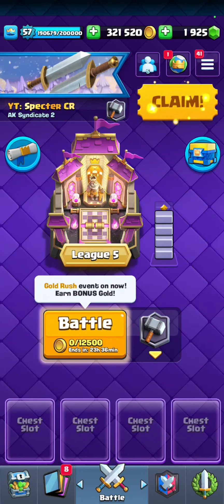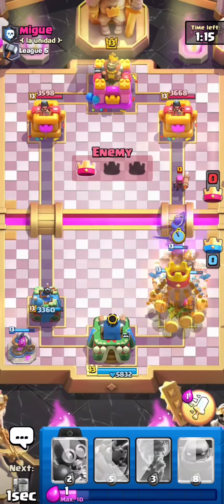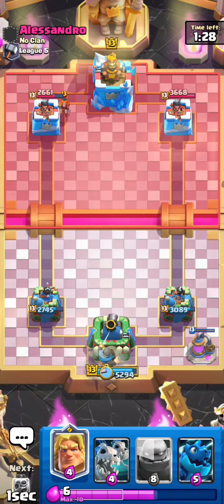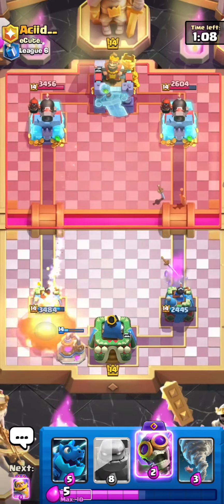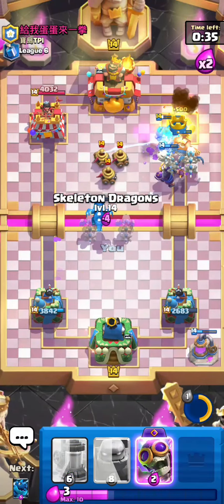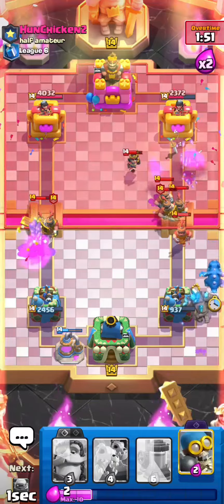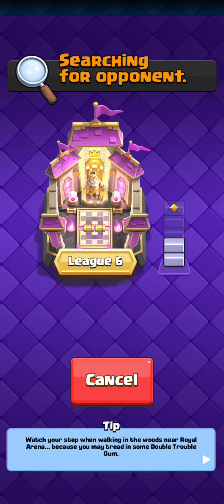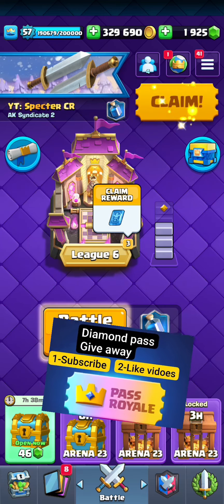DISCOVERING NEW META IN CLASH ROYALE - NEW GOLEM PUMP BEATDOWN DECK🏆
Hello Guys , Welcome to your channel and This fabulous Video , In To this New Video I'm Going to Play With "NEW META" Actually the updates of "Golem pump"  That I will comuntry on Battles and say How we should play With this Deck.

after nerfing unfair phoenix All our Golem Decked totally destroyed , But I think Golem pump Never dies and comeback stronger than ever . Really I can't even think that Golem pump dies 😁.

This Deck contains: Golem , EVOLUTION KNIGHT , skeleton dragons, EVOLUTION BOMBER , Tornado , Golden knight  and elixir collector Which we have 2 buff card I mean skeleton dragons and Battle healer  in our Deck.

If you're looking for the best DOUBLE EVOLUTION Clash Royale deck , then check out this golem deck ! This deck is" powerful" and easy to use , making it a great choice for beginners or people who just want to Win Consistently ! Let us show you how to beat all the other decks in the game with this powerful golem deck !

This clash royale golem deck is one of my favorite  new  golem deck😍 ! The golem skeleton dragons combo is substantially stronger than the baby dragon & RIP phoenix could ever hope to be ; this clash royale golem skeleton dragons deck combo does more damage , revives , and has better synergy with the lumberjack & edrag . The rage from the lumberjack and the stuns from the electro dragon  and healing From battle healer ensure that , this golem clash royale deck can get massive damage . This clash royale golem deck is the best golem deck in the clash royale meta right now ! Once you get an elixir advantage with your elixir collector & efficient defenses with tornado king tower activations it's easy to safely build up big golem pushes that your opponent can't defend . This golem beatdown deck is the best clash royale deck if you want to learn how to play golem in clash royale .

I give you some tips so you can hopefully learn and become a better Golem player .

➤ Creator Code : GolemCR

best deck for top ladder and best deck for midladder and best clash royale deck and best deck clash royale

GOLEM DECK IS BACK in CLASH ROYALE BEST GOLEM DECK for TOP LADDER _ Specter CR

% 100 WINS RATE with BEST GOLEM DECK IN CLASH ROYALE 👌

THE STRONGEST CLASH ROYALE DECK

TOP LADDER PUSH WITH BEST GOLEM DECK

ROAD TO TOP LADDER WITH BEST GOLEM DECK in CLASH ROYALE

GOLEM DECK IS BACK in CLASH ROYALoE BEST GOLEM DECK for TOP LADDER _ Specter CR